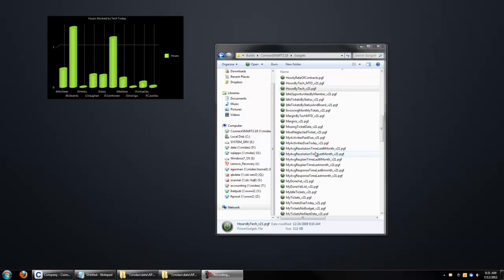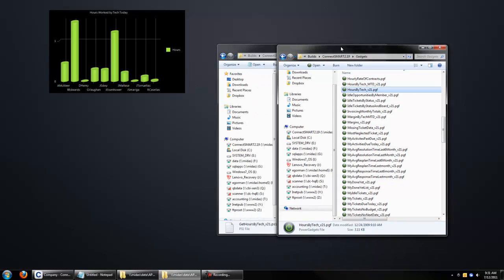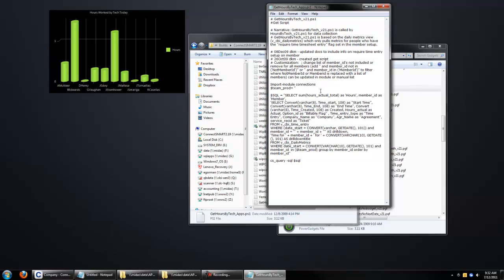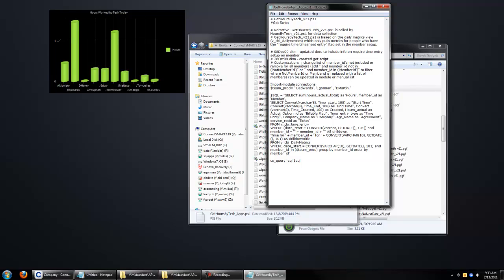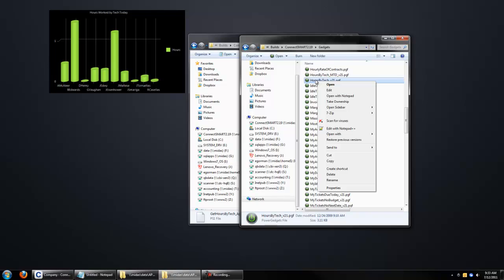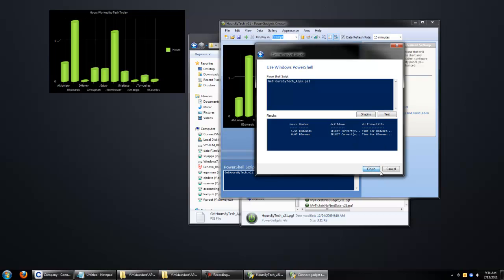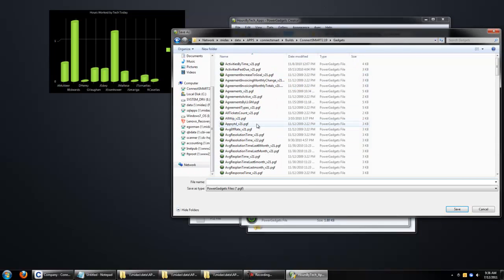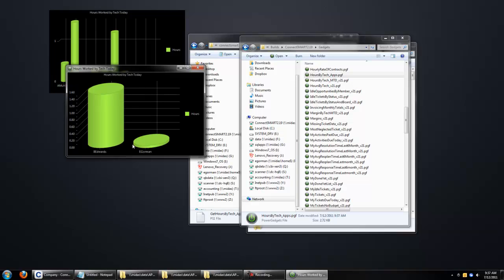How To Customize Gadget Queries in ConnectSMART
Create your own customized gadget queries in ConnectSMART.  How to copy existing gadgets and modify the existing data by board, member, etc.